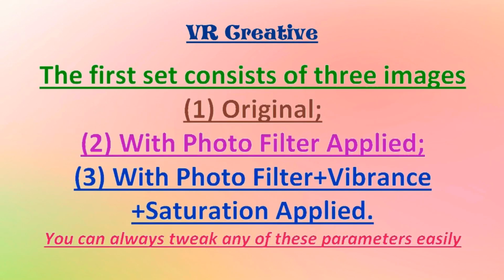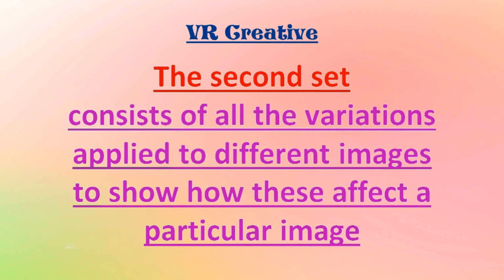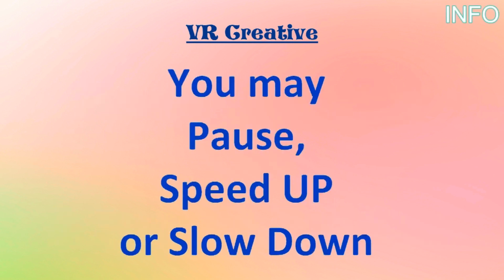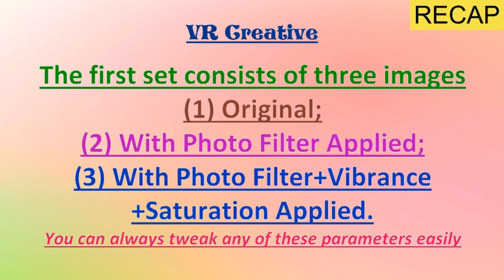(15 Teal part1)~ Color Grading 366+ Photo Filter Variations In *One Click* Photoshop CS 3 to latest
These actions are compatible with Photoshop version CS3+; CC+ (to the latest version).

Timestamp :
00:00 - About This Video
0:00:28 - Color Graded Images

Color Grading is an art. Once you learn color grading, achieving your desired color grading effect is easy. The problem starts when you want to try out various color grading effects. When you apply color grading effects, one after the other, by the time you apply the 10th or the 20th or the 50th color grading effect, you may not remember what the 1st or the 16th color grading effect exactly looked like.

To compare, you will have to save each color grading effect so that you may compare various color grading effects and variations of color grading effects easily at a glance. And that takes hell of a lot of time and it is also a back breaking work.

Most importantly, to get the same exact color grading effect later, that you spent considerable time in creating, you will have to save the settings also.

“We provide you with 366+ Color Grading Variations with *A SINGLE CLICK.*. Video also shows how just one click produces 366+ color grading variations of in a very short time.

*THESE VERSATILE ACTIONS ARE SUITABLE FOR ALL KINDS OF PHOTOGRAPHS*

Color grading affects images differently because of quality, colors, brightness etc., you can see the color grading effect on different images. Just one click & all the 366+ or selected color grading effects, get applied to your image making it easier to select the desired ones at one glance.

Also, the colors get applied to one, two, ten ,fifty, hundred or more images at one go, with *_A SINGLE CLICK_*

_*Please watch the ‘Intro video’ first*_ for the details, if not already watched. Link is given below. _*Thereafter, please watch the PART 1 & PART 2 videos *_ of each of the 16 individual colors; showing the color grading variations produced by that individual color. These links are given below as well.

**FREE GOODIES AND TUTORIALS, COMING UP**

_*Please watch the Intro video first*_ for the details, if not already watched.  Link is given above.

 _*Thereafter, please watch the videos* PART 1 & PART 2*_ of each of the 16 individual colors*; showing variations of each color grading applied to different images.

These* links are given below and in the following playlist*. You may opt for *PLAY ALL*
*_More Color Grading Options: _* with *_JUST ONE CLICK* _*